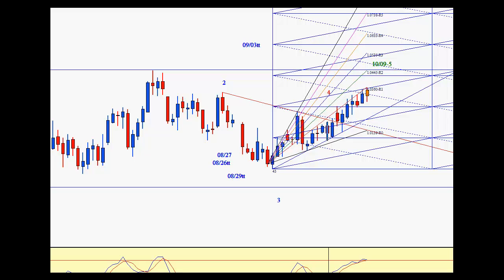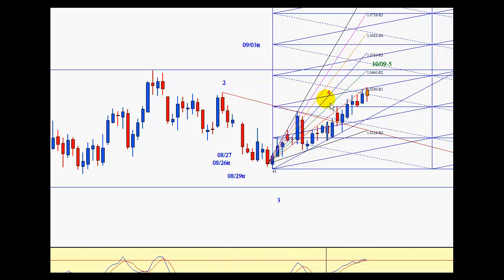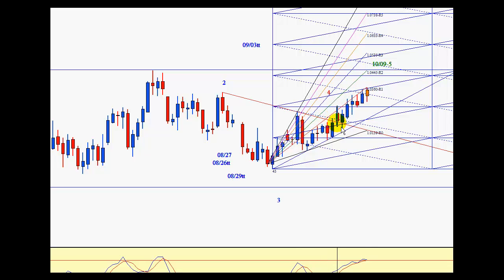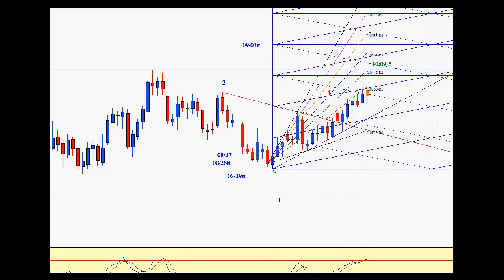Market Timing - Forecast on Japanese Yen PT. 4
This is the 4th installment of a forecast I did back on Sept. 22 in the Yen. Watching this series will help you see how powerful cycle analysis can be for your Market Timing trading the stocks, futures and commodities, and Forex markets.

This video also demonstrates how we must take what the market gives us, being flexible enough to adapt to unexpected changes.

market forecasting
market timing
futures trading
forex trading
stock trading
market forecasting secrets
trading tips
technical analysis
day trading
stocks
futures
commodities
forex
trader education
trading tips
trading education
trading secrets
risk management
online trading
swing trading
free trading lessons
free trading newsletter
options trading
options on futures
stock options
trading method
professional trading
profitable trading
timing the markets
forecasting the markets
trend trading
trend analysis
trading indicators
chart indicators